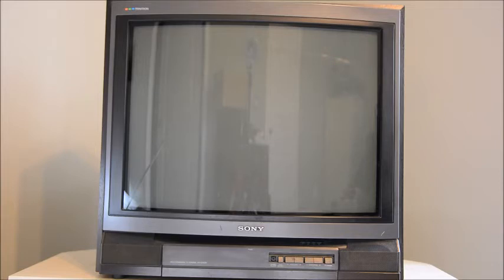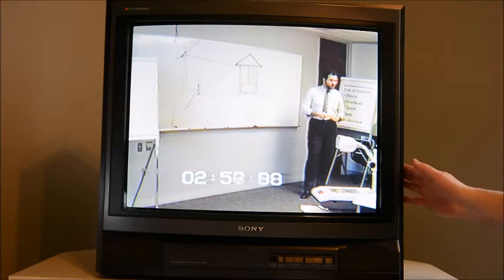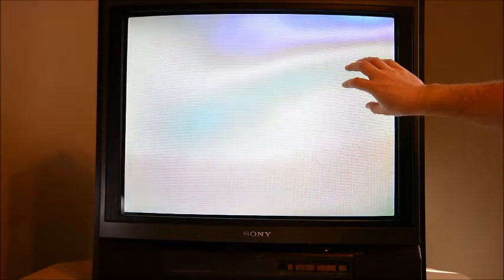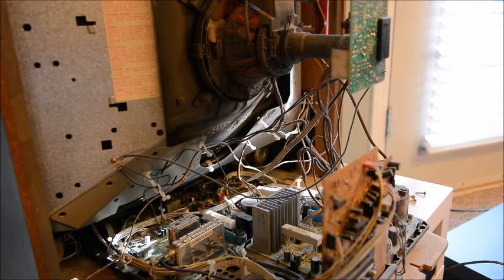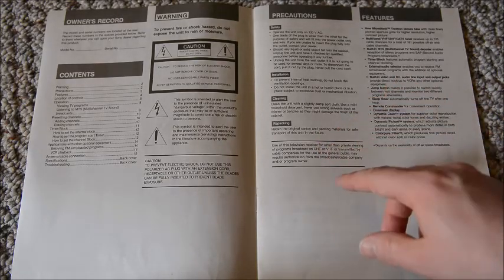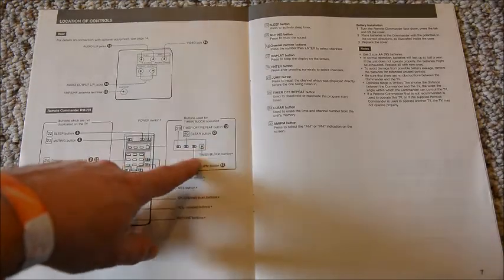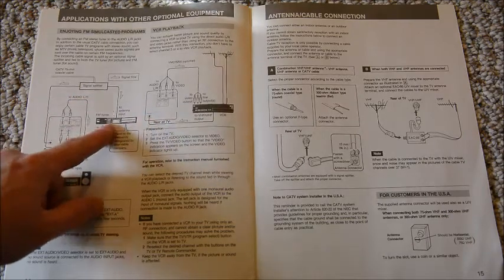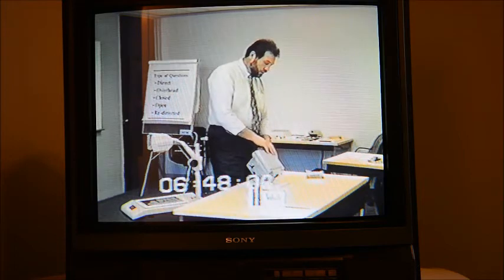Sony Trinitron - 1987 27 inch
This is an overview of a 1987 27 inch Sony Trinitron that my brother bought new back in December 1987.  The features of the television and Sony factory manual are reviewed and a general impression of the television and Cathode Ray Tubes are discussed.

I don't make any claim to the contents of the Sony or A&B Sound printed material.